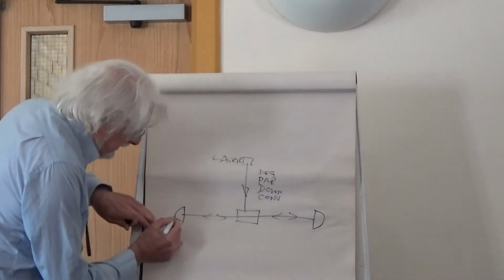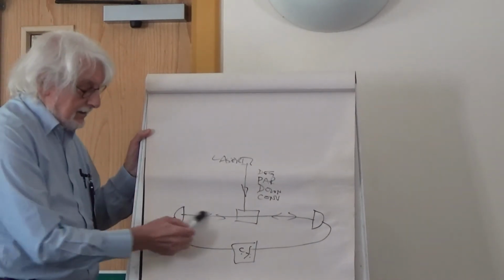The Photon is a Problem. Anthony Booth 11 Aug 2017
Anthony Booth The Photon is a Problem. 11 Aug 2017
ANPA Conference